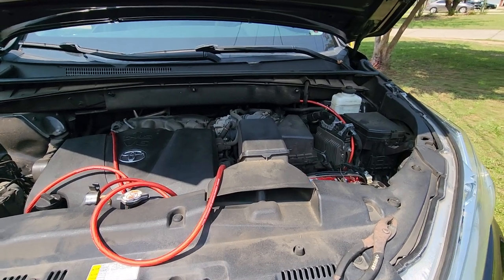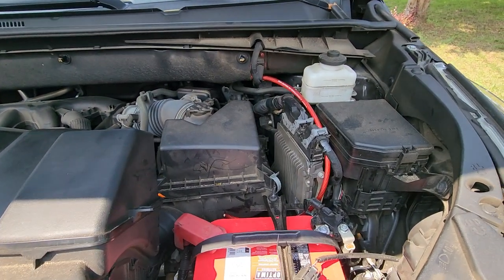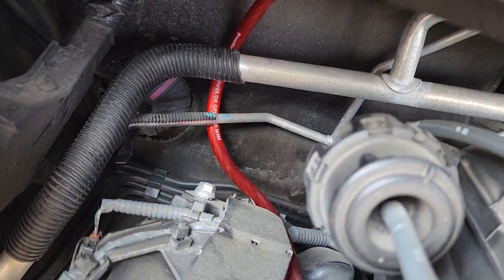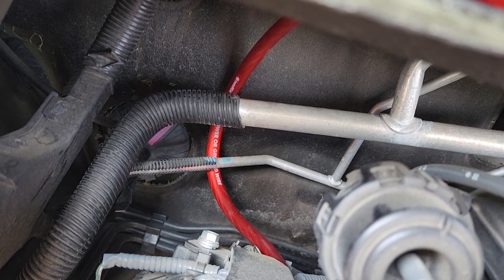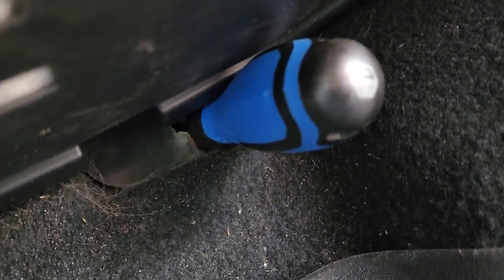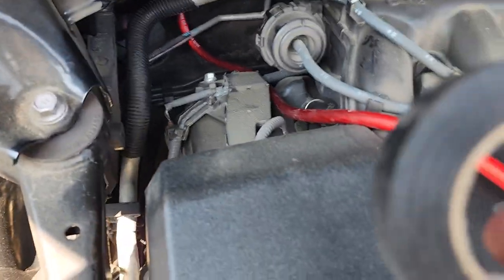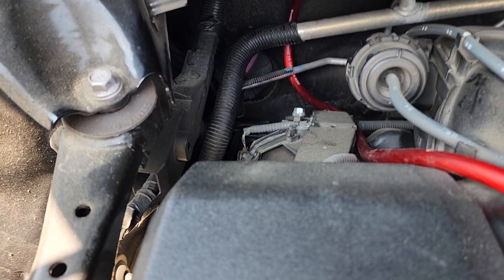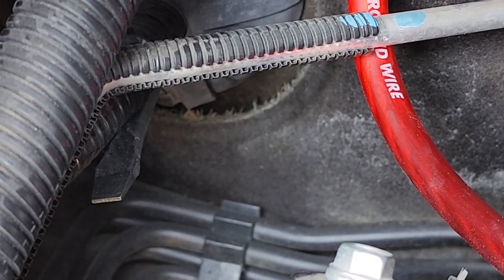2019 Toyota Highlander Power Wire Grommet install.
this is to show where the grommet to install a power wire from under the hood to inside the car.